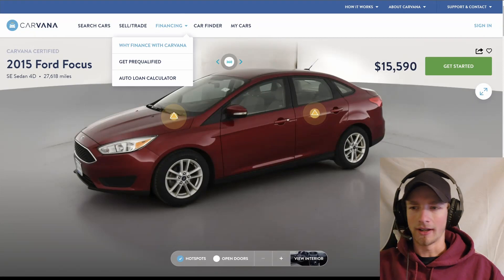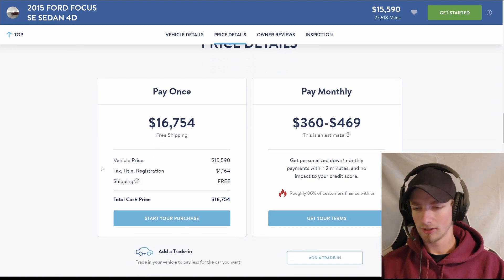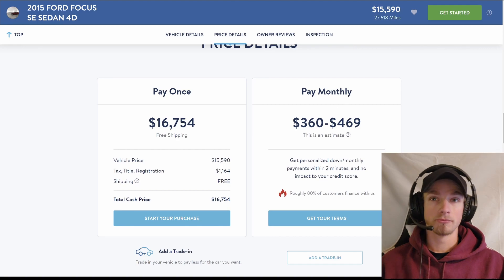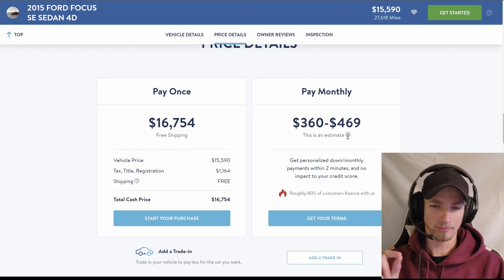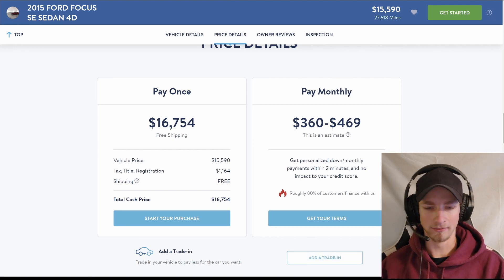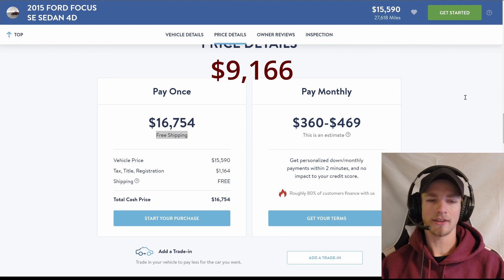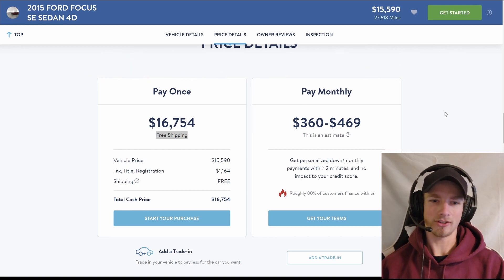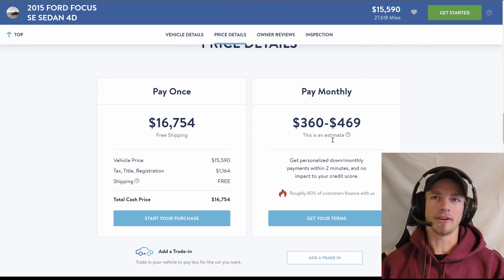The UGLY TRUTH Behind Car DEALERSHIPS!!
you need to be on your toes when you buy a new vehicle dont take the dealerships word. do your own research and go prepared to do battle with them